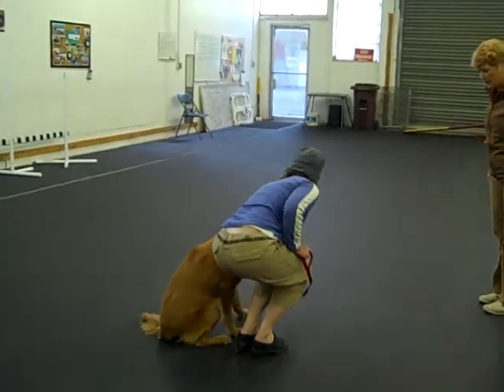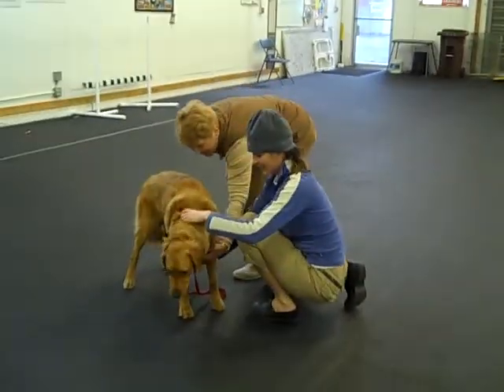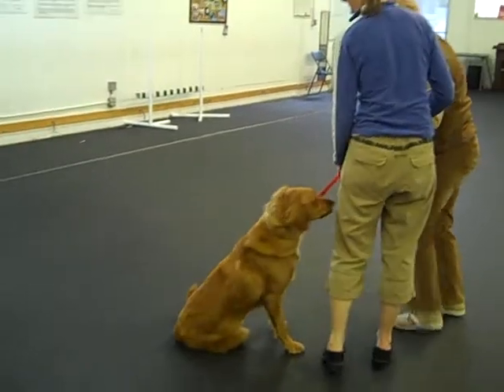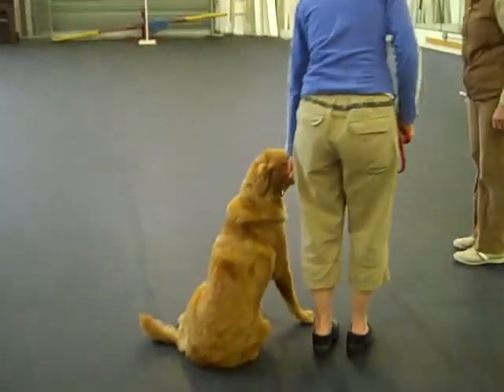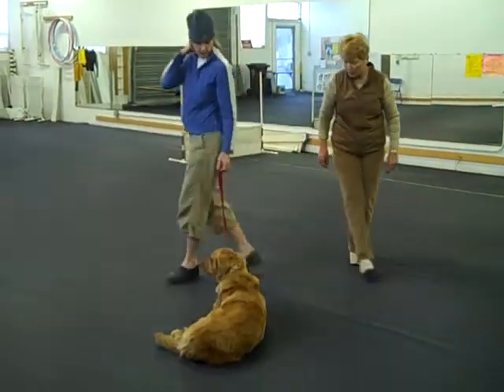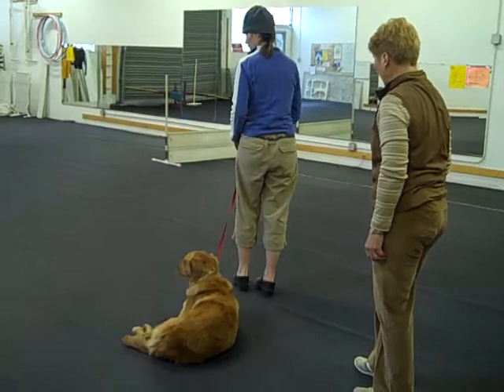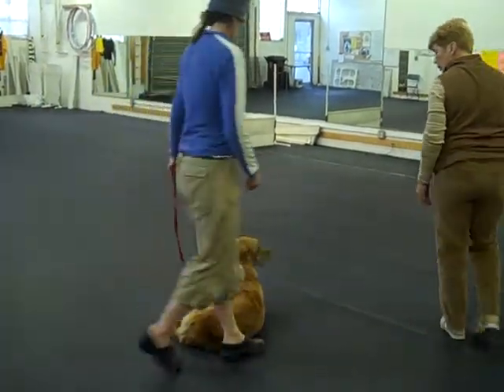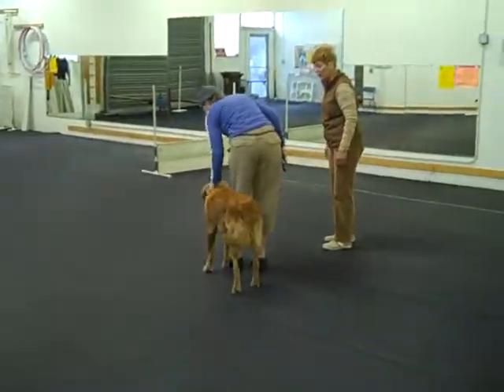"Down" is Gonna Be Ma Thang!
Learning the Novice A Obedience Thing!